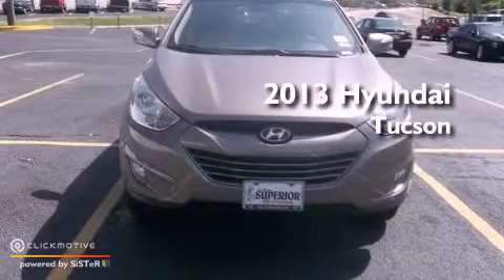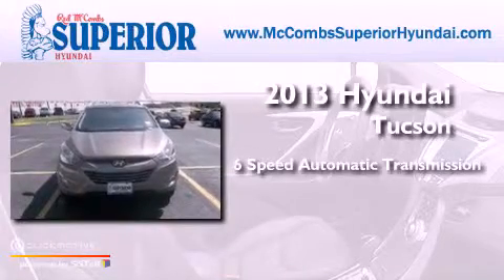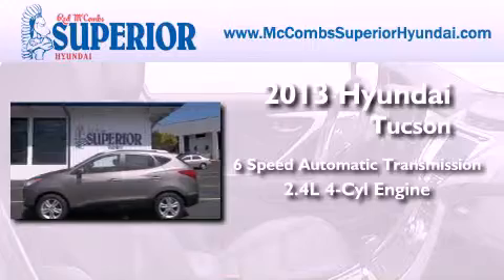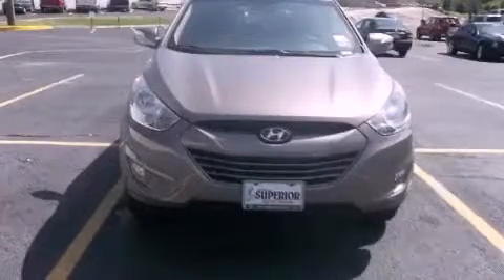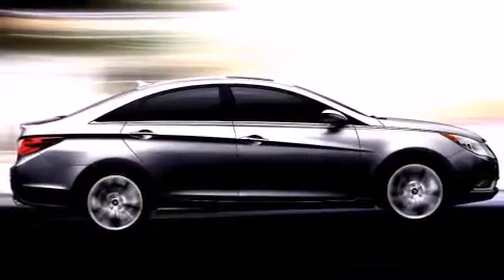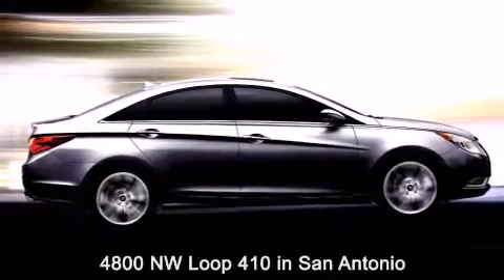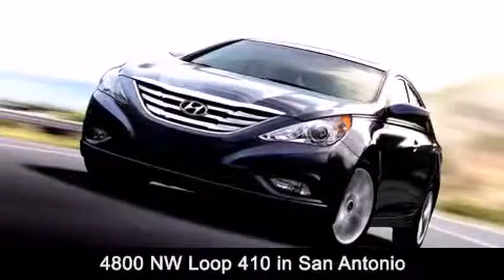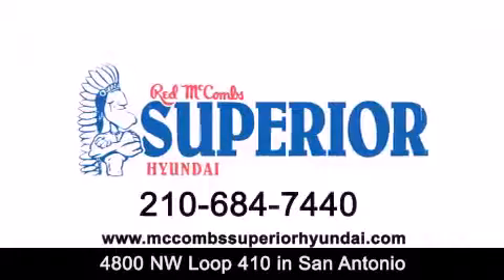2013 Hyundai Tucson San Antonio TX 78229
Year : 2013
 Make : Hyundai
 Model : Tucson
 Engine : Gas I4 2.4L/144
 Trans . : Automatic
 Exterior : Chai Bronze

 Interior : Black
 Stock : 360360